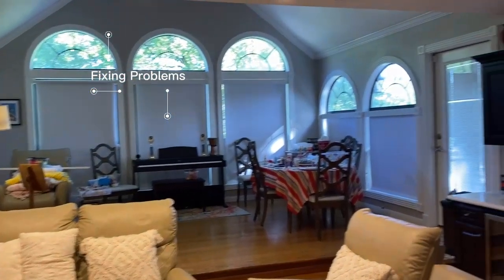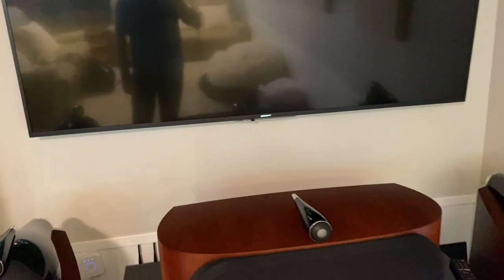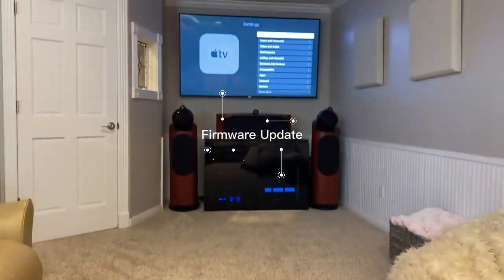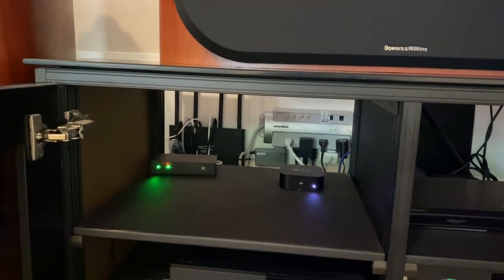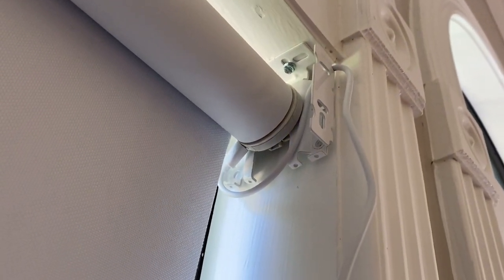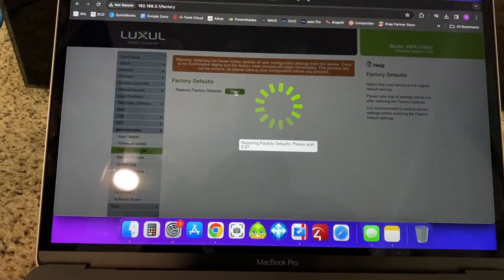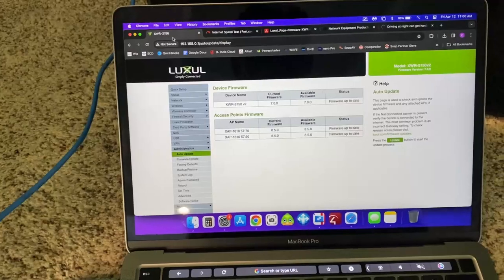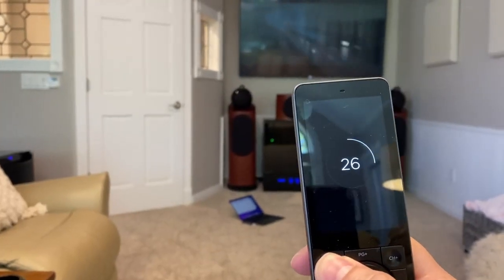Houston Sony TV Problem, Motorized Shades Issue, and Luxul Router Firmware drama.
"Never update firmware on a Friday"- Ancient AV Philosopher

What should have been an easy Sony TV troubleshoot turned into a Luxul network nightmare. We got it fixed, but it led to some frustration.

This is an older Sony 4K LED from approx. 2016 that is beginning to show its age. Future upgrade??? That was the least of my concerns. There was an update available for the Luxul router, so I tackle some small maintenance tasks during the update.

The update ended up almost bricking the router, the fix was rolling back from a previous firmware version to get the network stable again. I've never had this specific issue with Luxul before, I'll consider it a one-time freak occurrence.